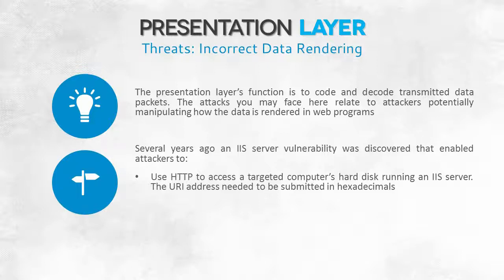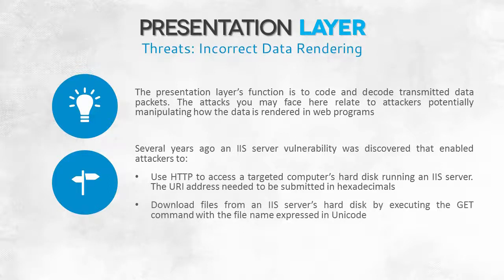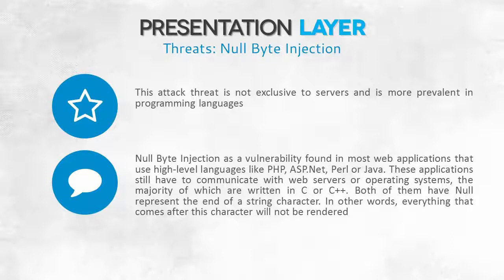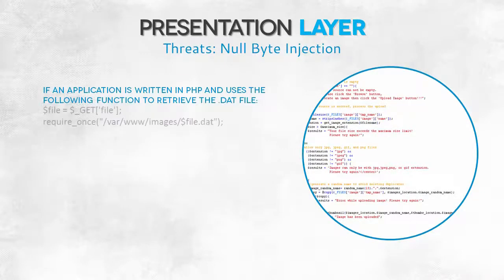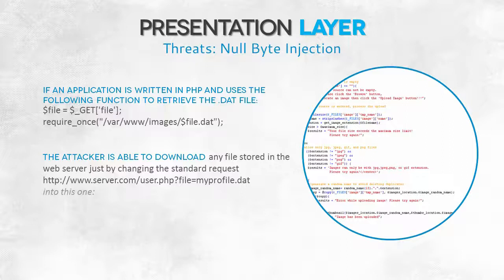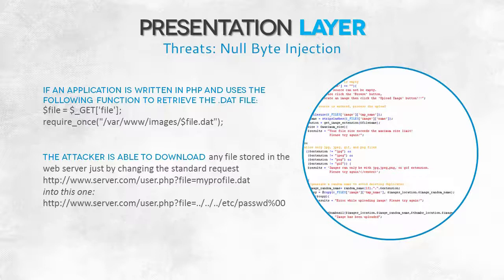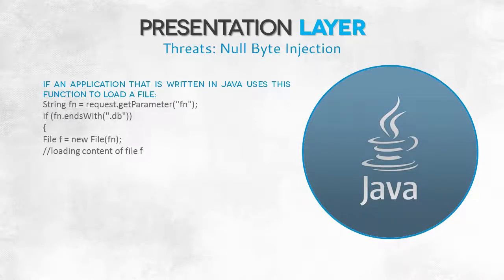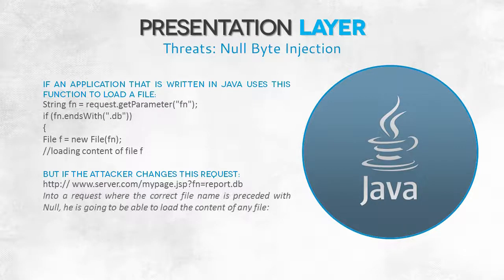16 OSI MODEL #6 Presentation Layer